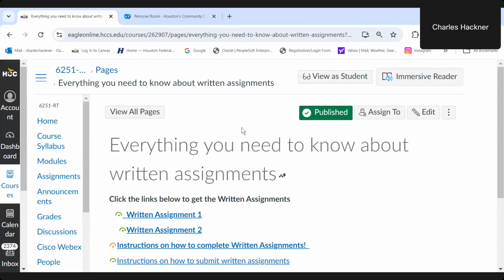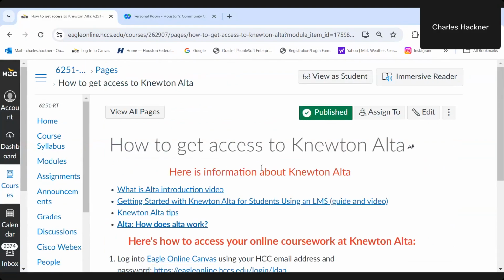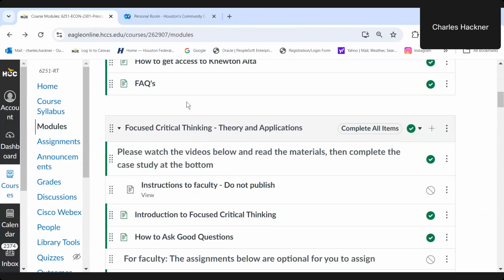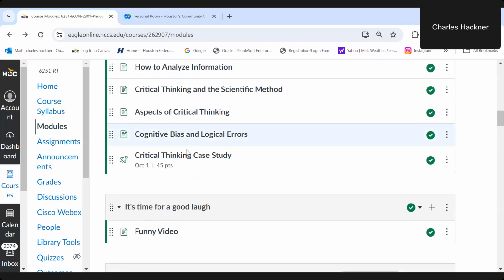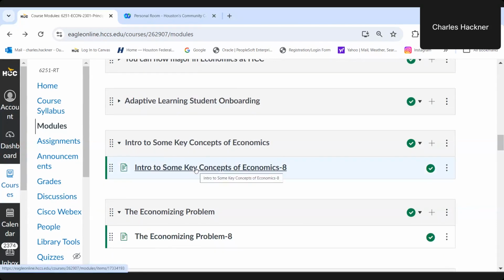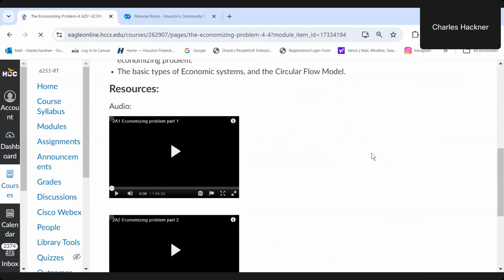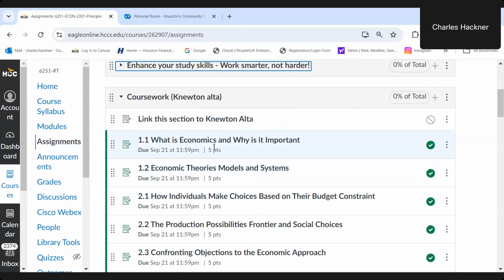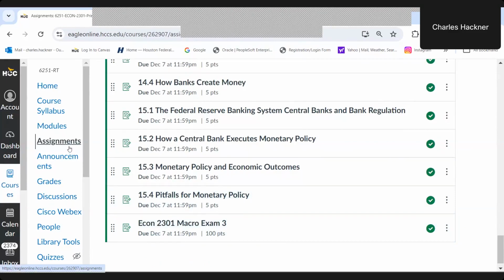short review of canvas modules assignments and gradebook